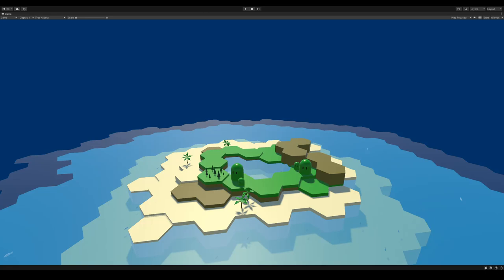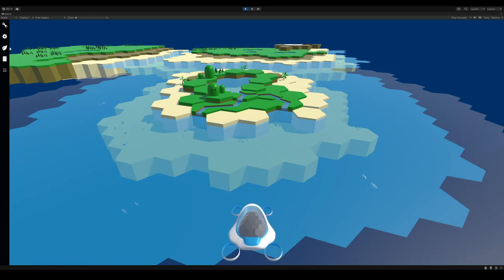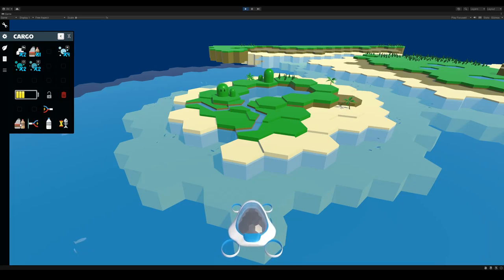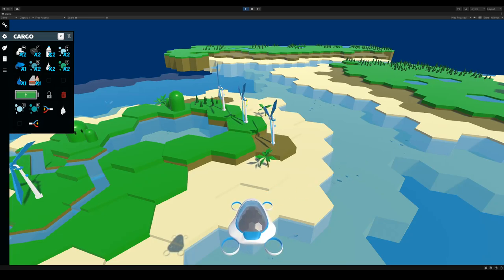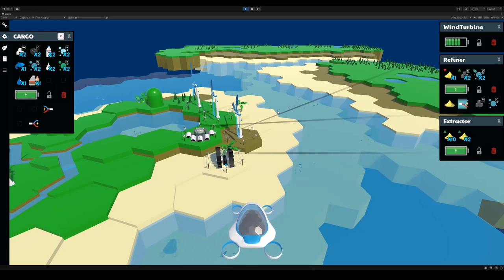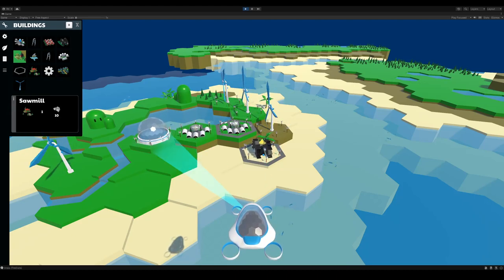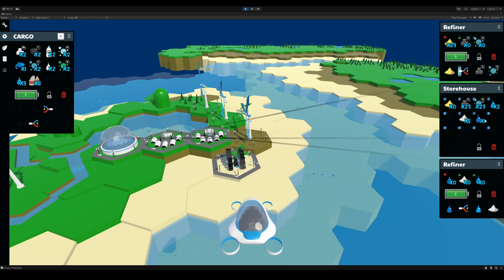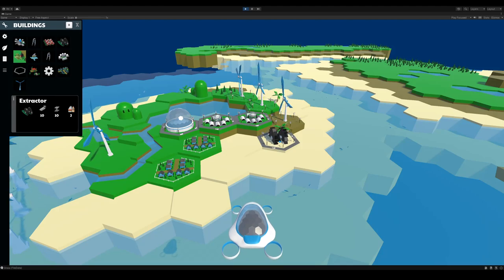BrighterShores Dev Demo #1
The first demo of BrighterShores